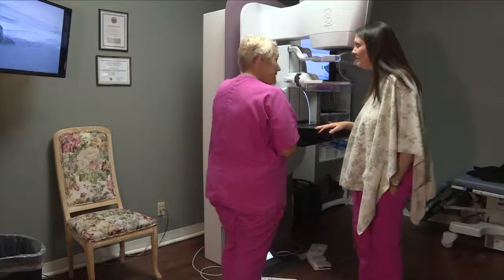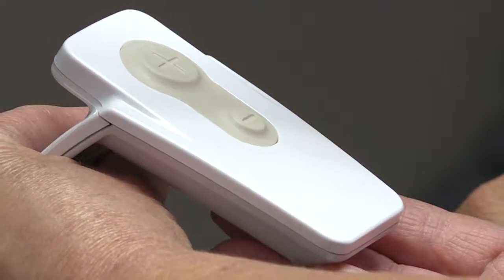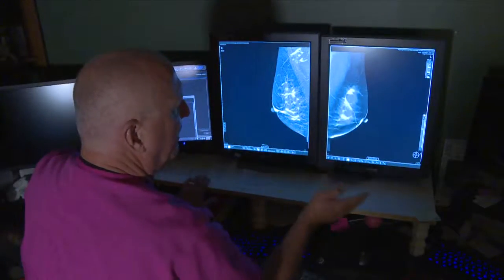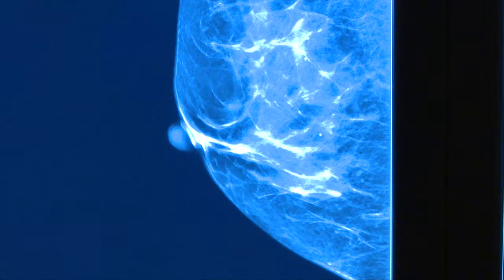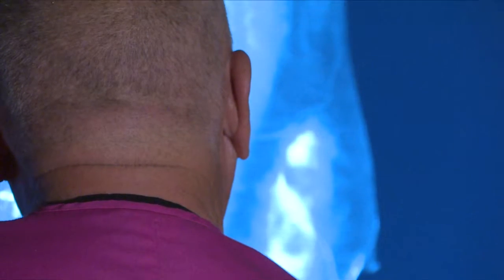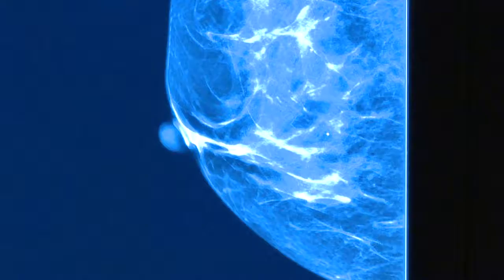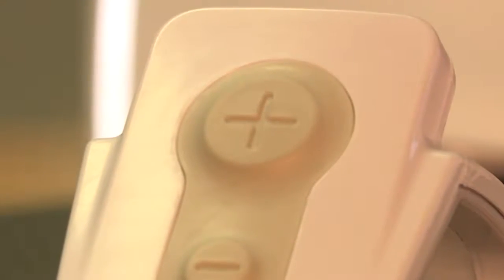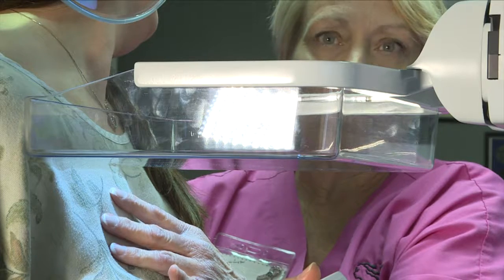BREAST CANCER REMOTE CONTROL IMAGING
An imaging center is taking a new approach to mammography.  They're handing patients a remote to control their own imaging.